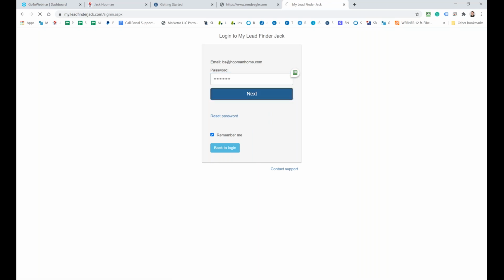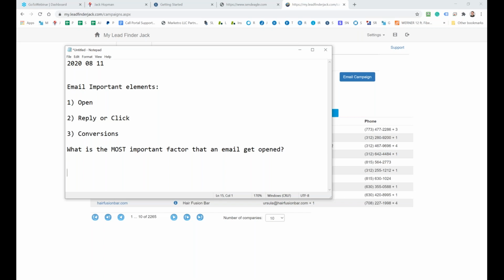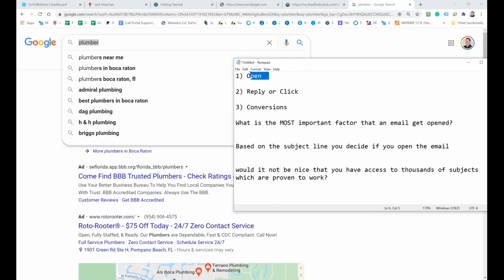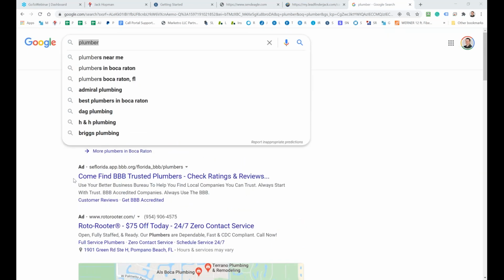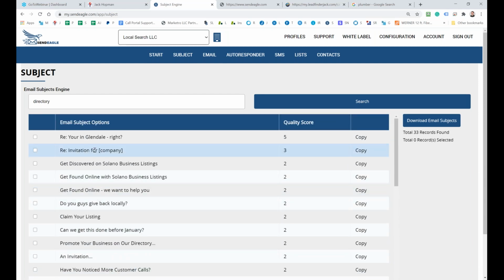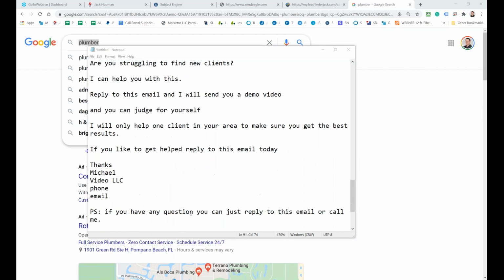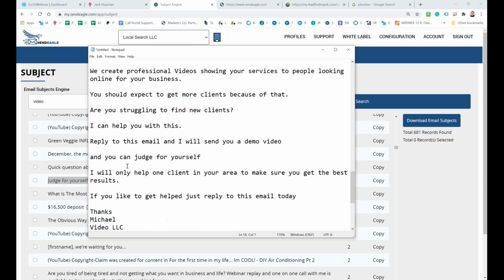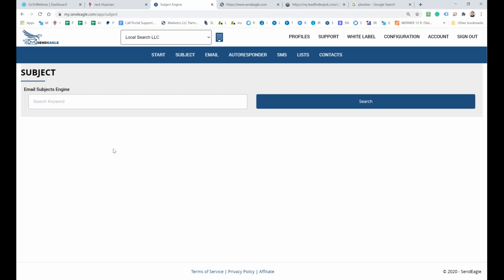Emailing Has Never Been So Easy